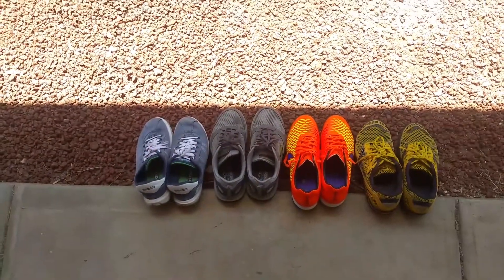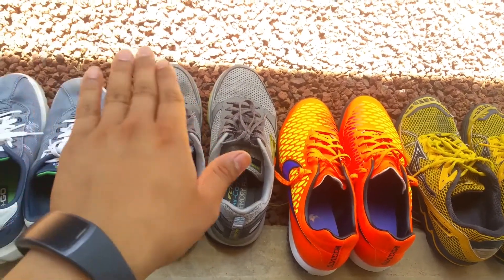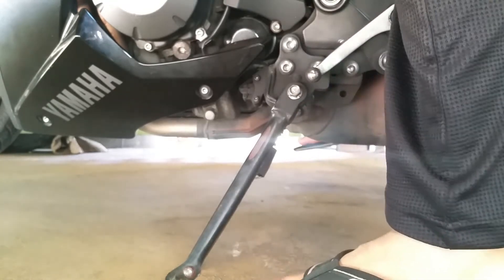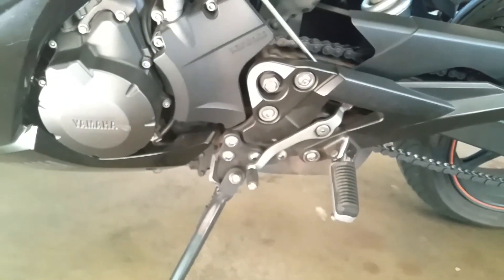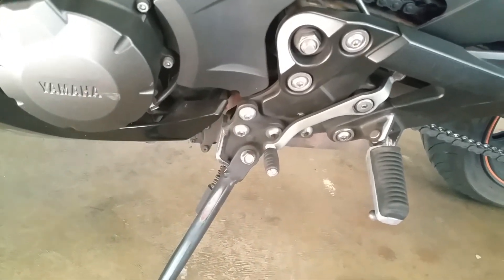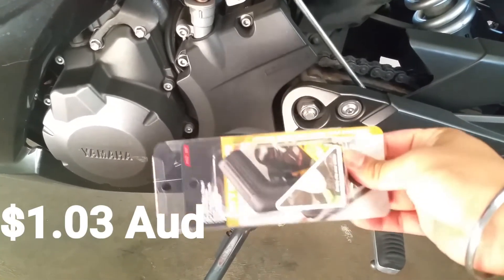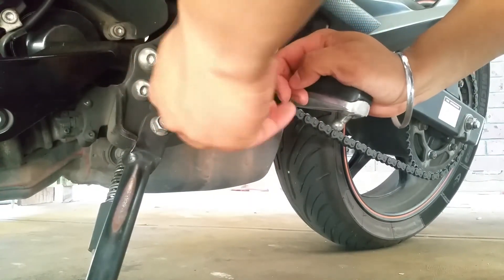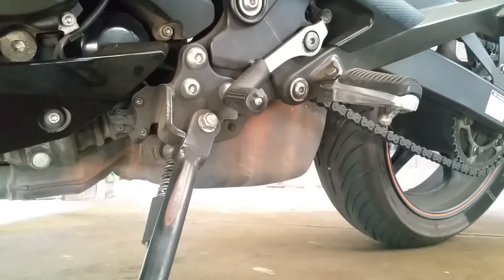Motorcycle riders dirty shoe spot, SOLUTION !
hi guys if you are also facing the dirty riders shoe issue, use gear shift sock, may be this will help you.